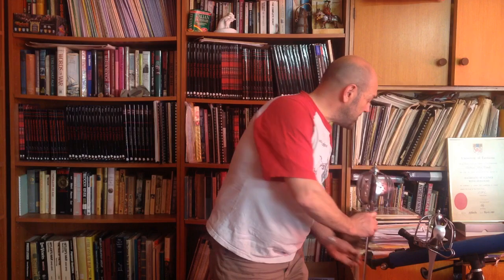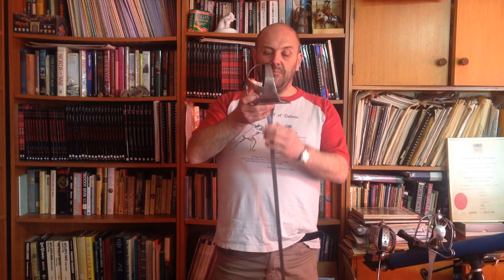New Stoccata Broadsword blades from Armour Class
A review of new "feder" style Broadswords from Armor Class